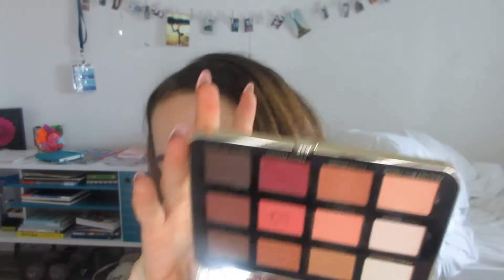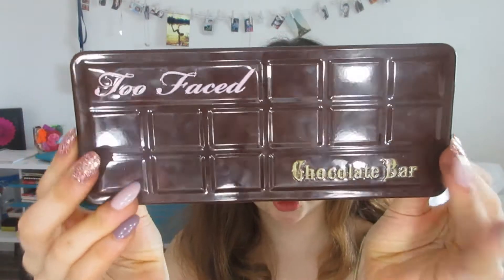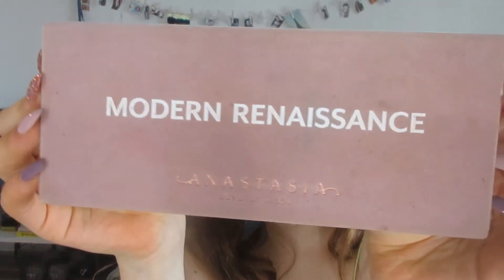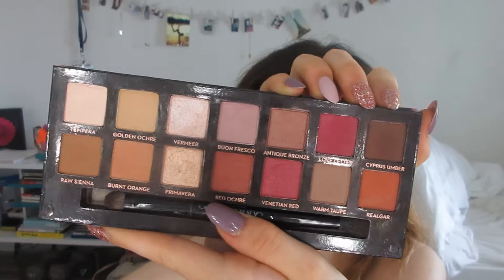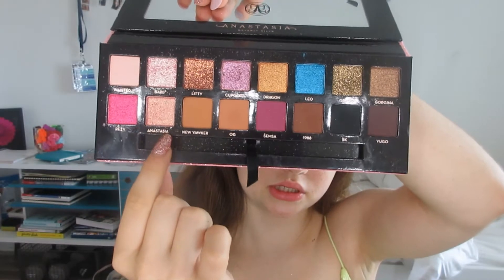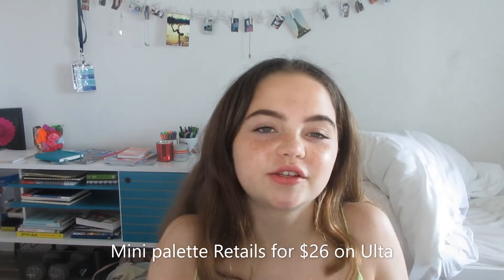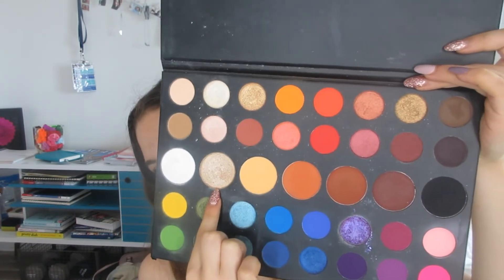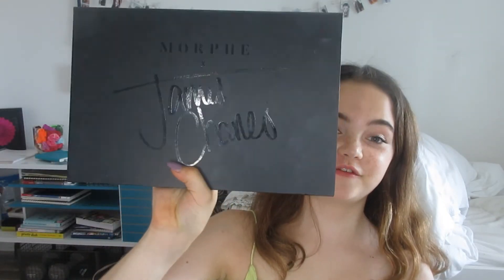These are the 5 EYESHADOW PALETTES i recommend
I hope you guys enjoy todays video
Sorry for not posting in a while
I hope you all are having a great Summer